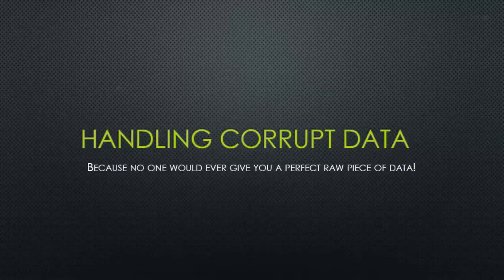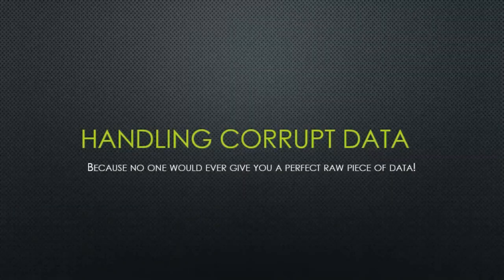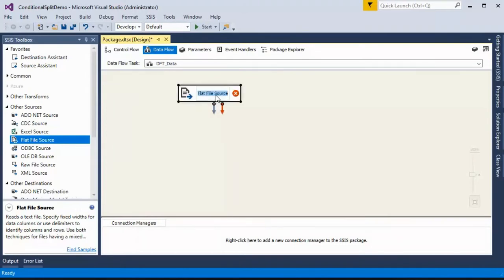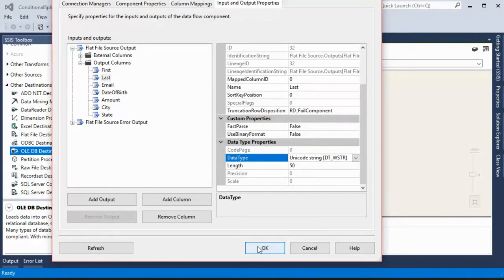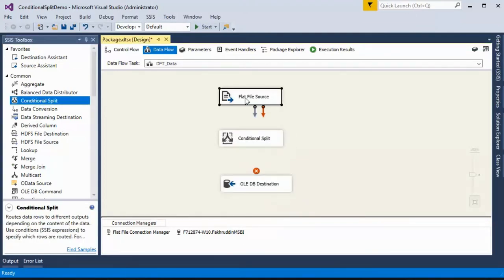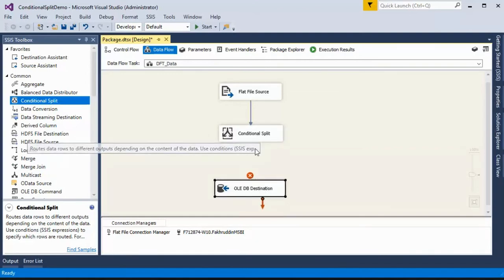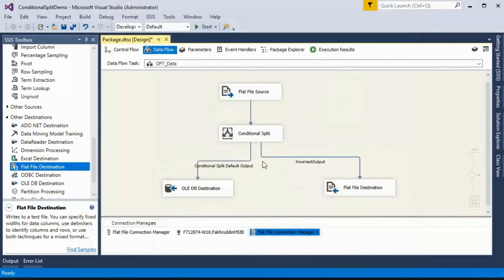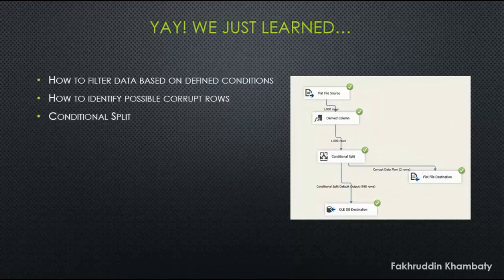SSIS Class 8 - Conditional Split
This is the eigth video in this series where I'll teach SSIS from scratch.